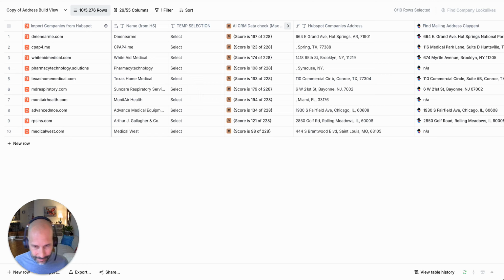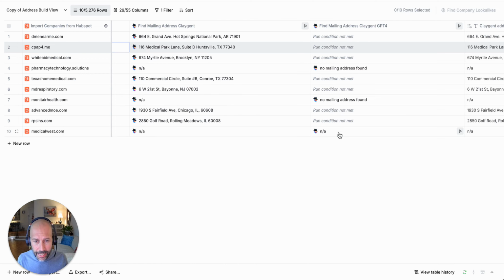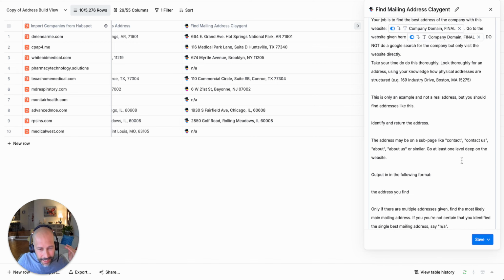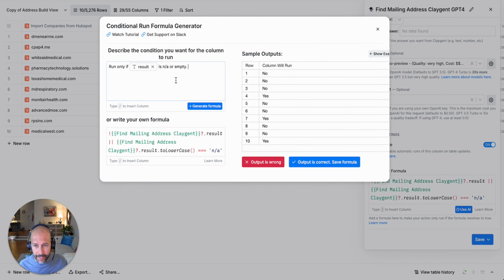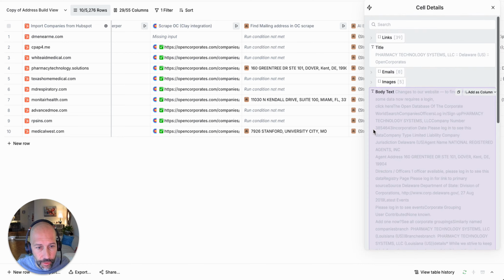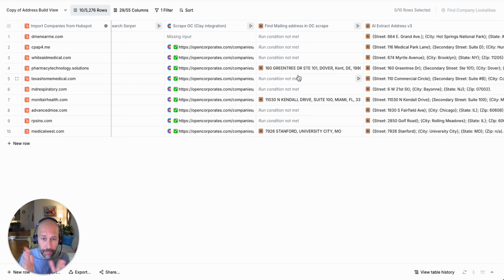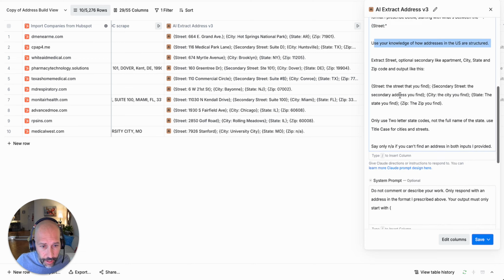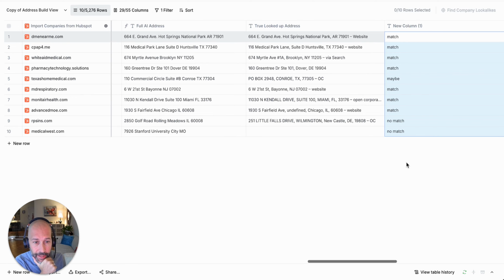Finding mailing addresses with Clay with the help of AI agents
This Clay tutorial walks you through setting up a workflow to collect and organize mailing addresses from companies, especially when this data is not readily available in standard CRM systems or through other common data sources.

Key takeaways:

- Initial Address Lookup: Leveraging AI web scraper, Claygent, for precision.
- Custom Search and Scraping: Enhancements with opencorporates.com and AI integration.
- Address Structuring: Streamlined with cheap AI models for clean, consistent data.
- Final Extraction: Perfecting the CRM integration with Clay's capabilities.
Efficiency Tips: Cost-effective strategies for optimal workflow performance.

The tutorial begins by using an AI tool to search for addresses on company websites. If this initial attempt does not yield results, it shows how to use a custom search API and web scraping techniques.

Next, the tutorial covers how to use AI to structure the collected data into a standardized format, including elements like street, city, state, and zip code. It also demonstrates how to set up automated decision-making processes for instances where addresses are not found. The final steps include validating and integrating these addresses back into your CRM system.

This video is a practical resource for anyone looking to improve their methods of gathering and using mailing address data, aiming to help populate CRM systems with accurate and actionable information. It provides tools and strategies that can be useful in enhancing data quality and operational efficiency in business environments.